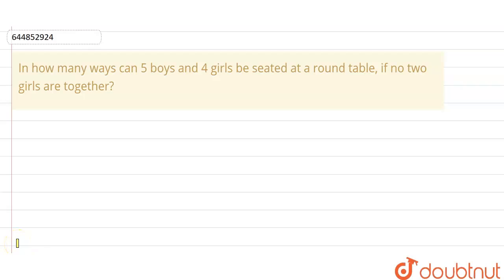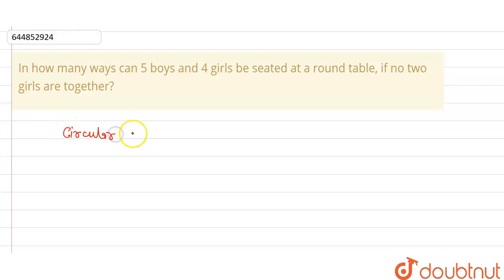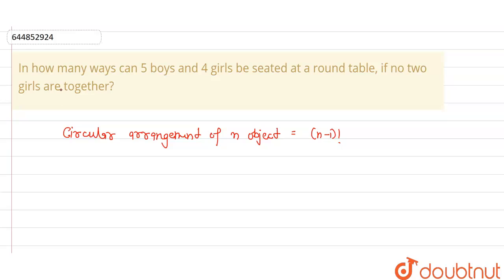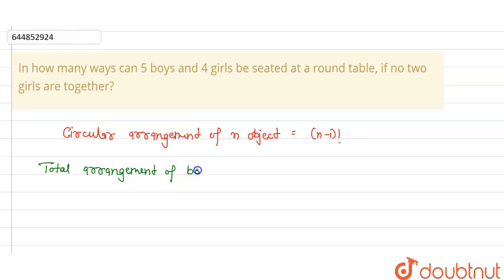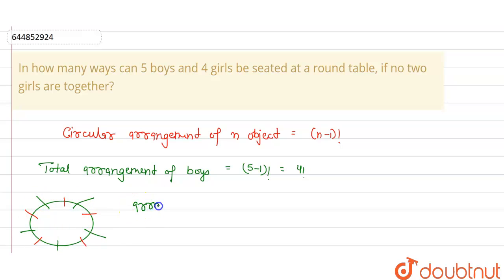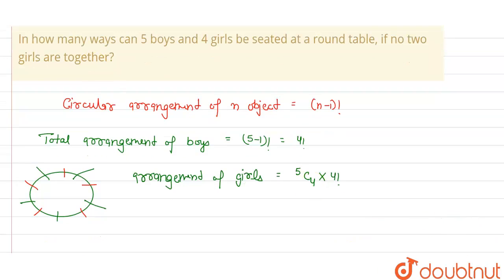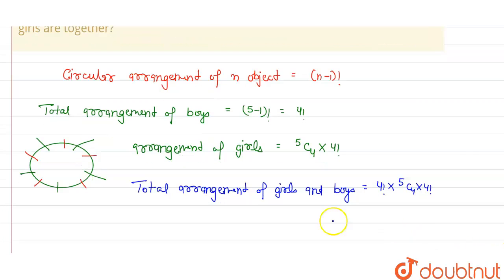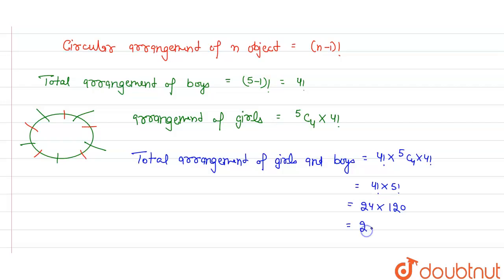In how many ways can 5 boys and 4 girls be seated at a round table, if no two girls are together...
Class: 11
Subject: MATHS
Chapter: PERMUTATION AND COMBINATION
Board:CBSE

👉 Have Any Query? Ask Us.